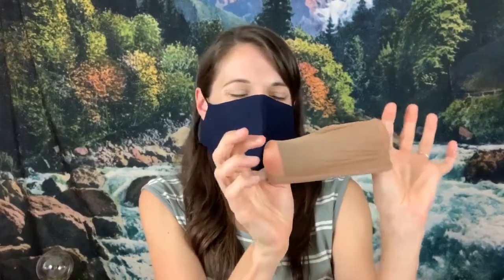A doctor explains how to get the best out of your face mask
Dr. Decker goes over how face masks work, and the latest research on what makes them more and less effective.